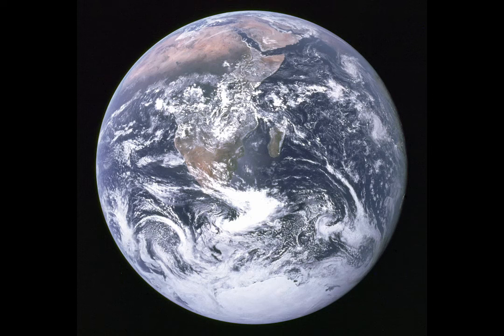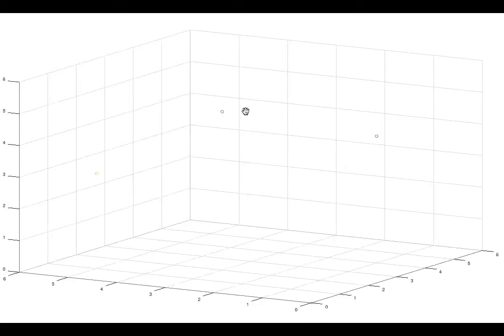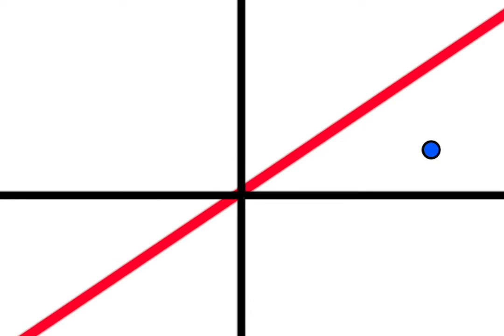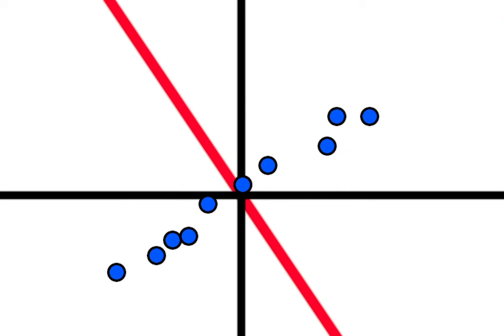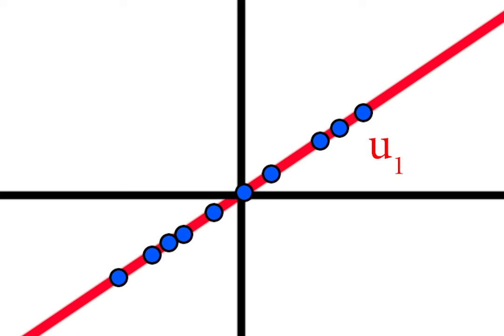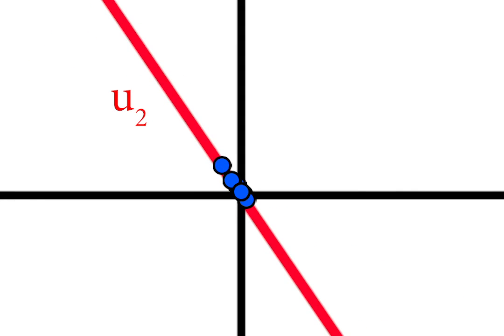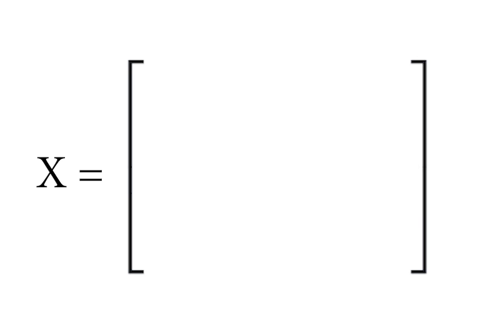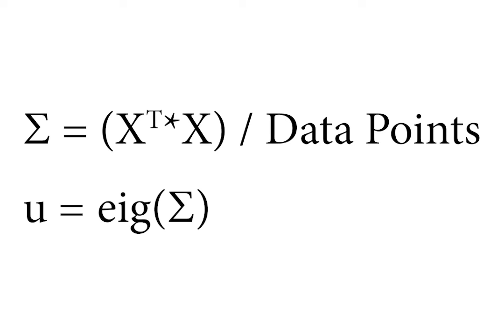How To Visualize Your 6D Data | Principal Component Analysis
I talk about how principal component analysis works, and the benefits of using it to compress data.